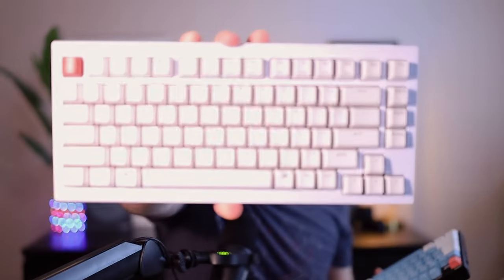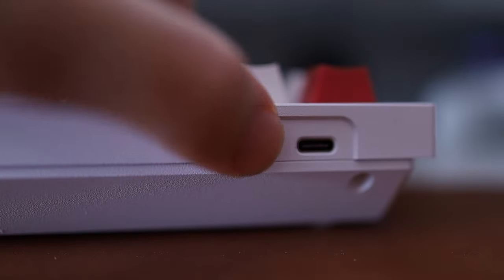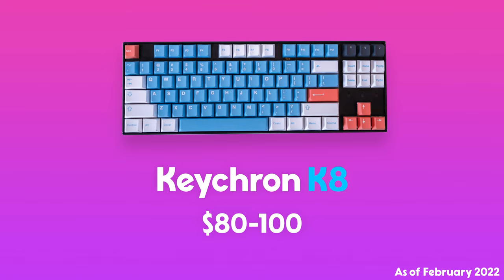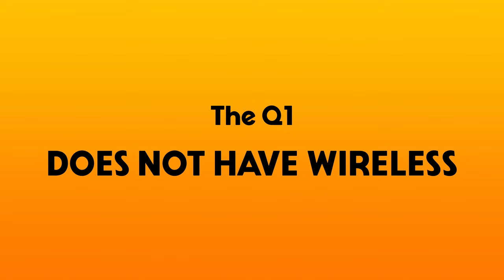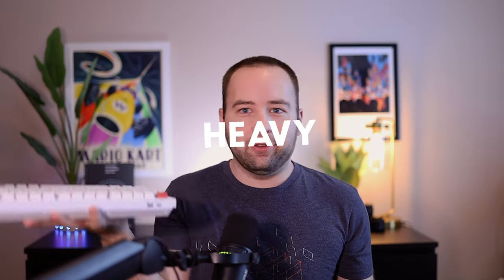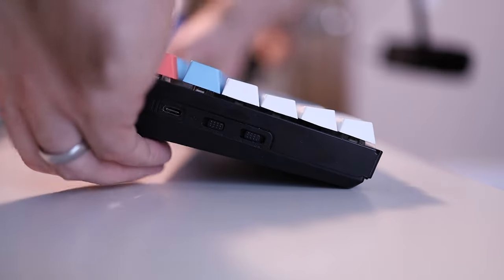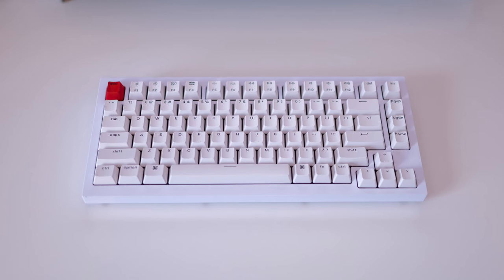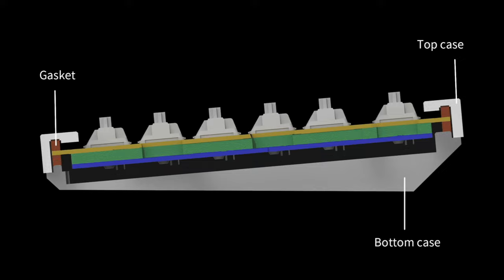My favorite keyboard! The Keychron K8 vs Q1